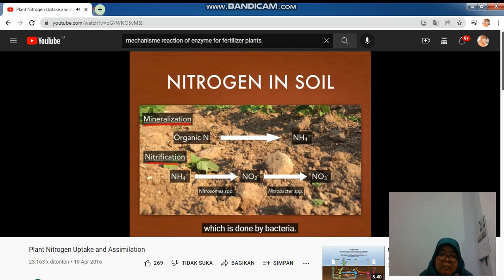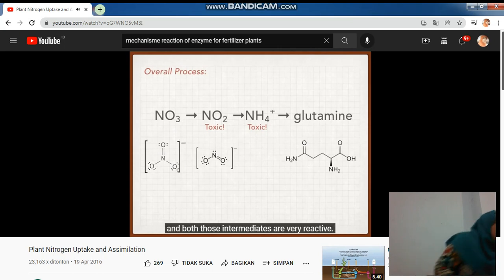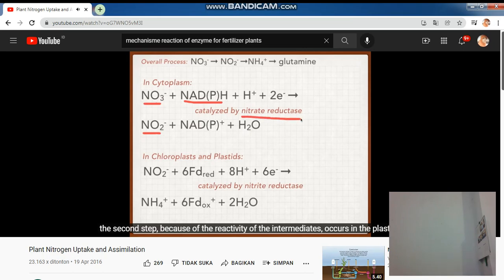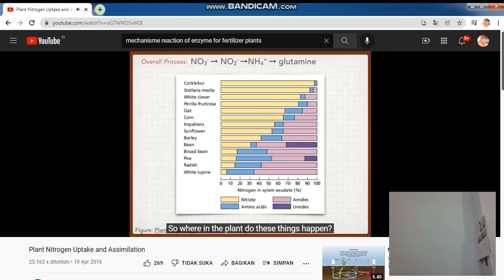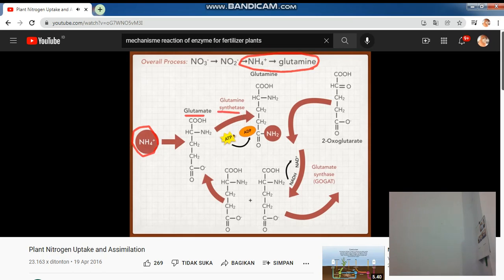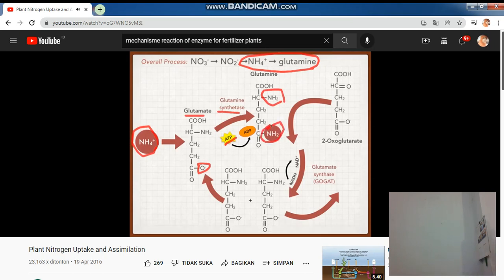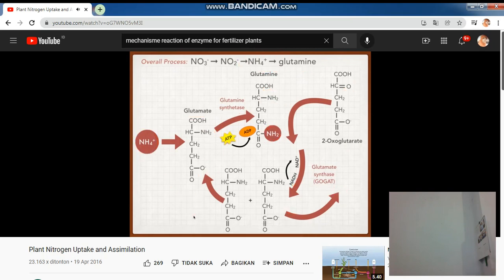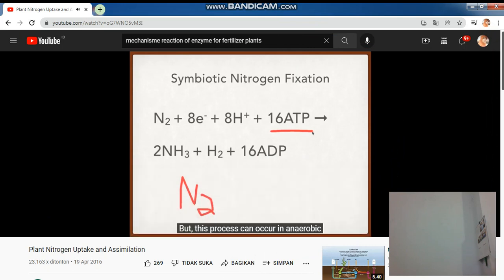proses penyerapan hara (lengkap)